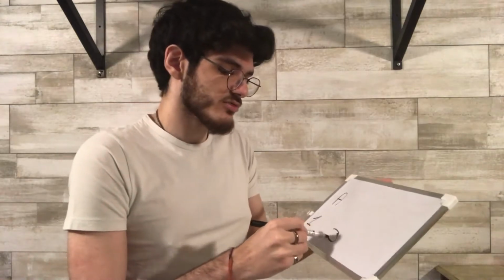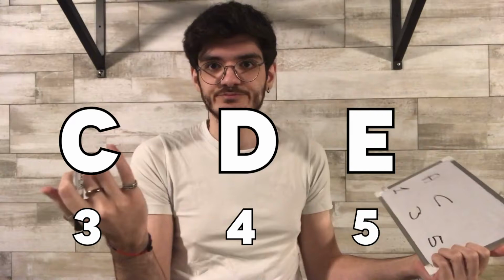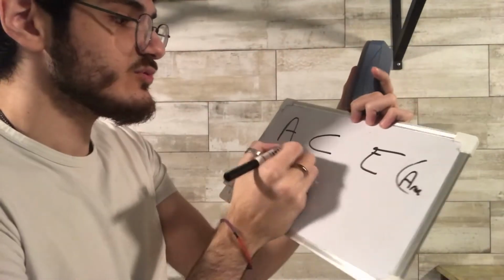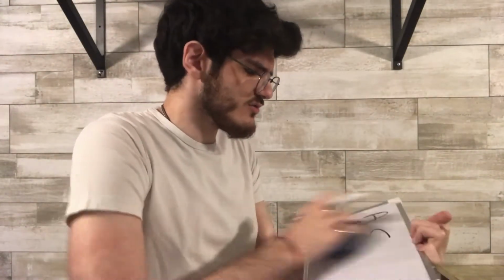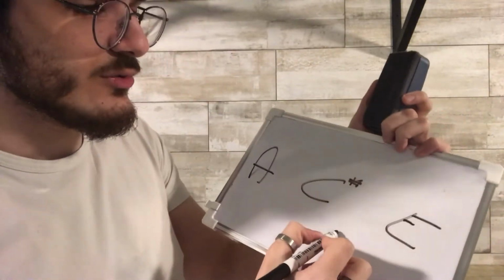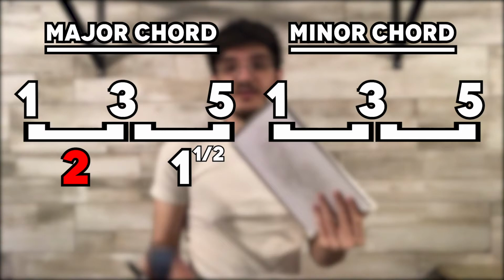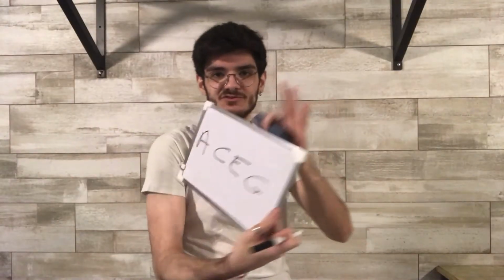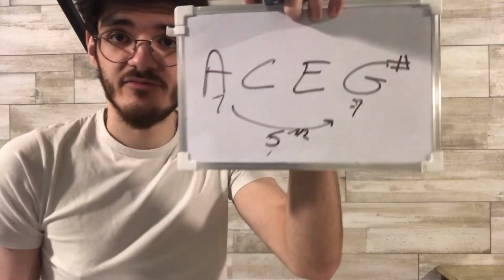EASY Guide to Chords!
You ever been scared of chords with weird names like Gsus4, Fmaj7b5, or Amaj7? Well fear not, I'm here to give you the easiest guide I can!

00:00 - Intro
01:08 - Tones
01:57 - Root and 1 3 5
03:43 - Minor & Major
07:57 - Sus2 & Sus4
08:20 - Augmented & Diminished
08:47 - 7 Chord
13:37 - Outro